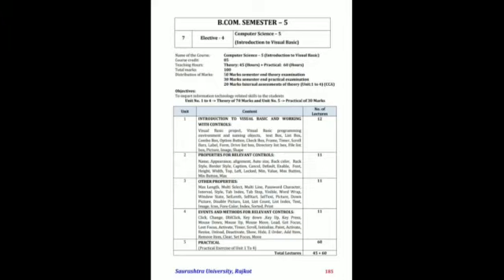TYBCOM SEM 5 INTRODUCTION OF VB